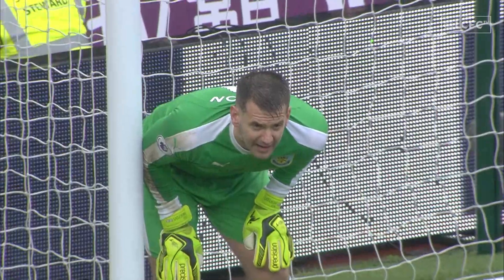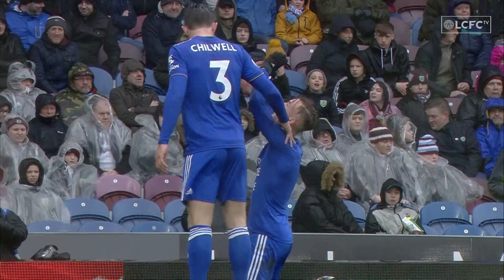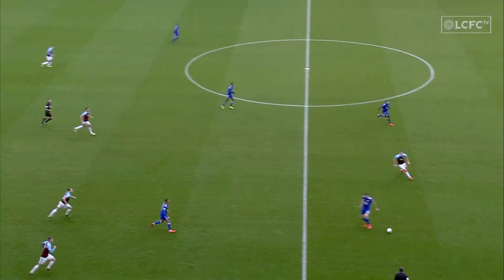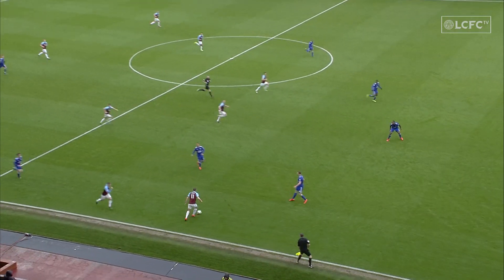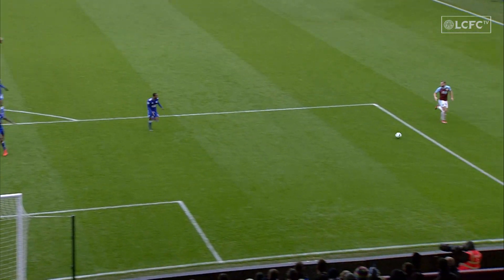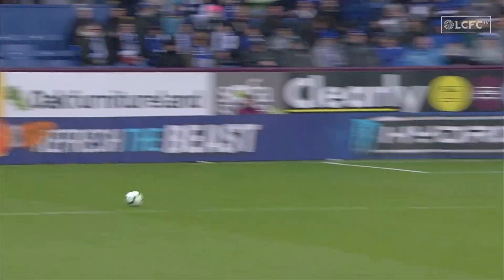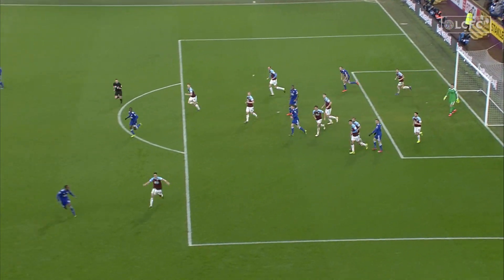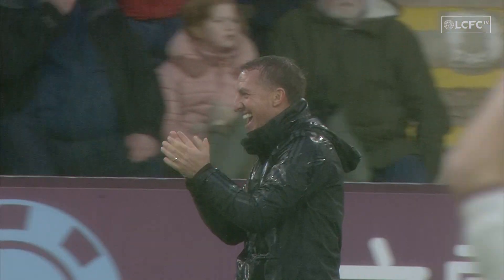Last-Gasp Morgan Sinks Clarets | Burnley 1 Leicester City 2 | Classic Matches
Wes Morgan headed home a last-minute winner in a 2-1 success at Burnley in the Premier League on 16 March, 2019.